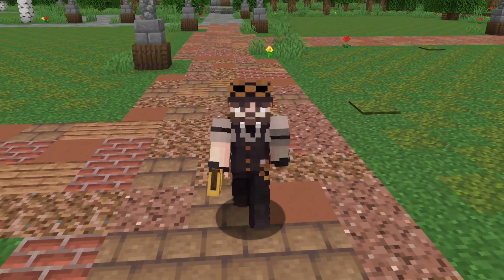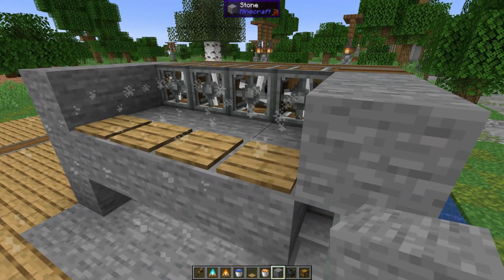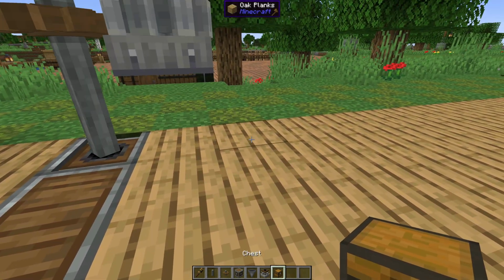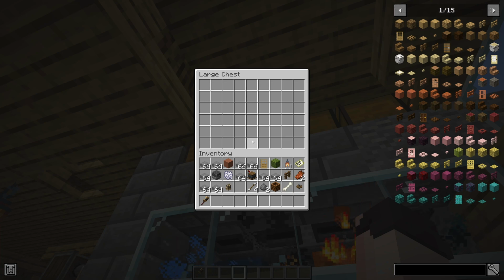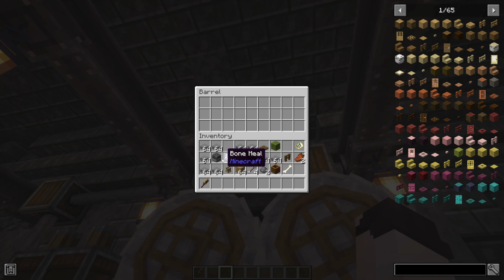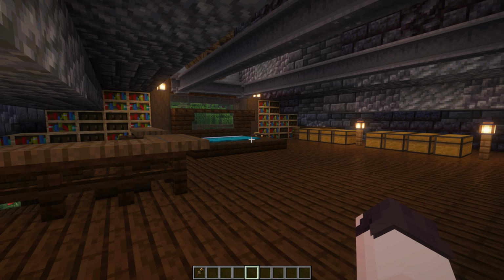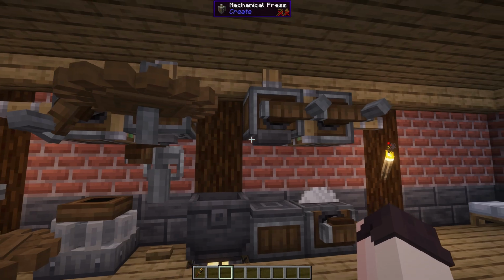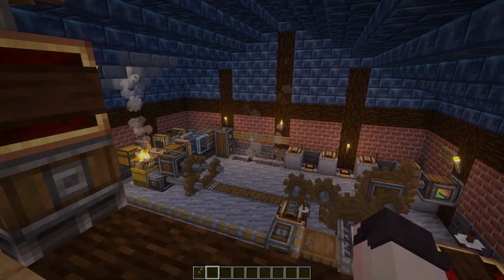How To Build A Create Mod Starter House - Day 1 - 30 Day Build Challenge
In this video I show you how I build my Create mod starter house in Minecraft! This is part of my 30 day Create mod build challenge. The build is done in creative mod with Create 0.5.1 and Minecraft 1.20.1.

Thanks to everyone who shared their starter house builds!